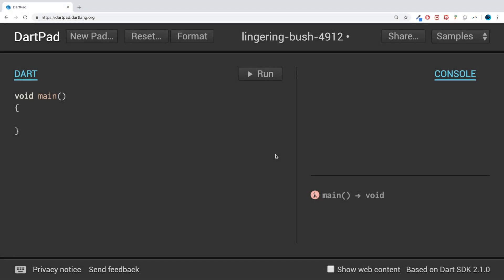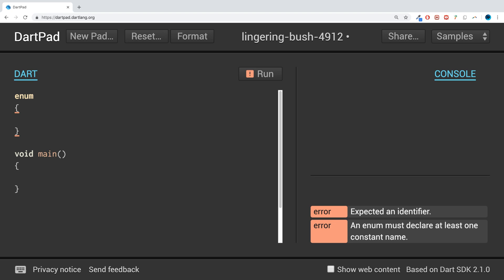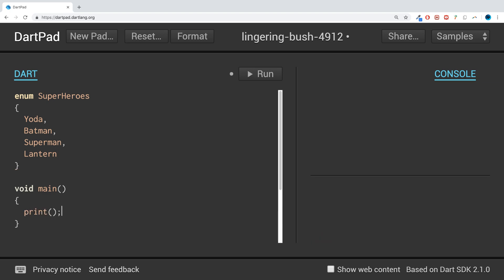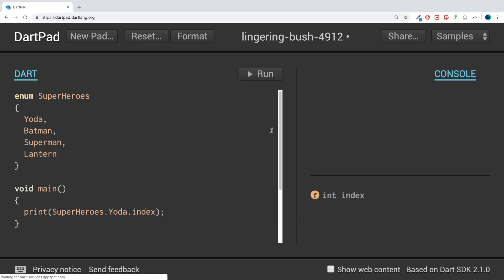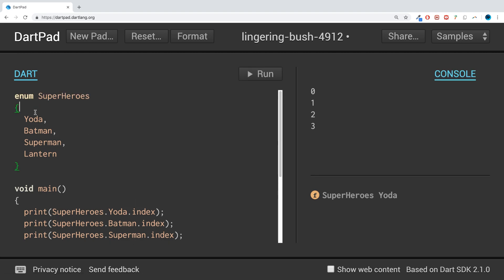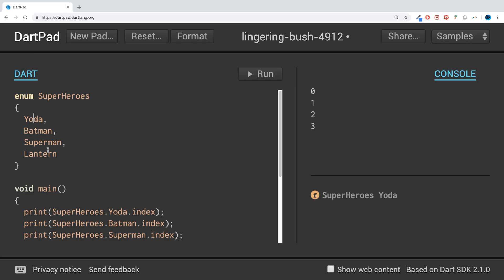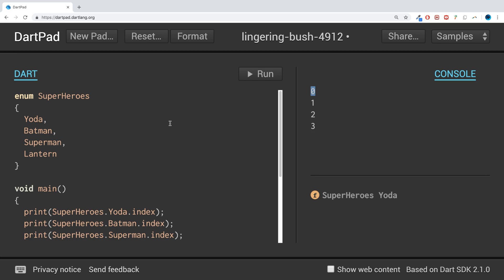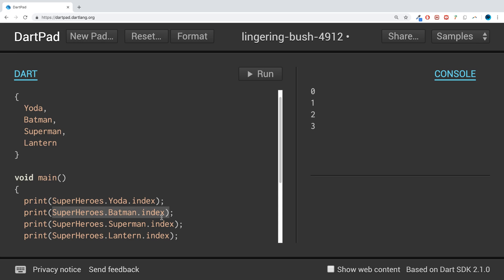Enumeration - Dart Programming